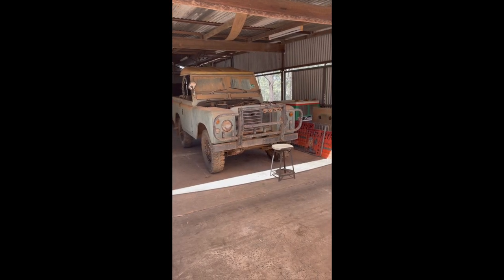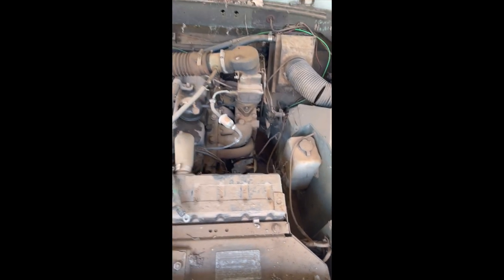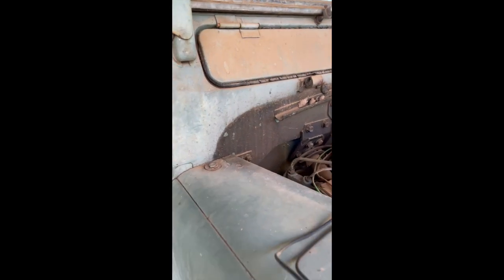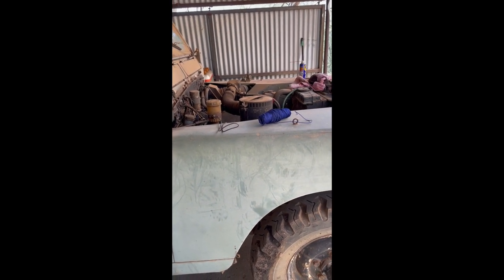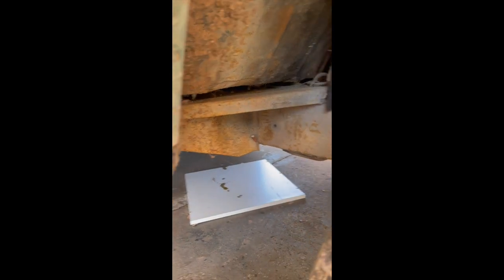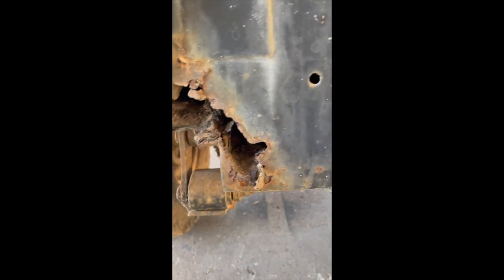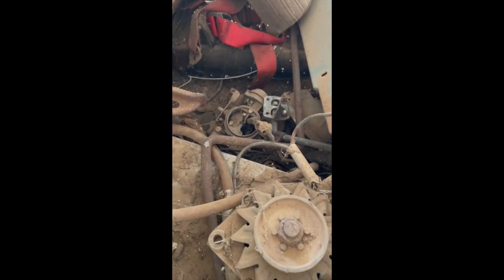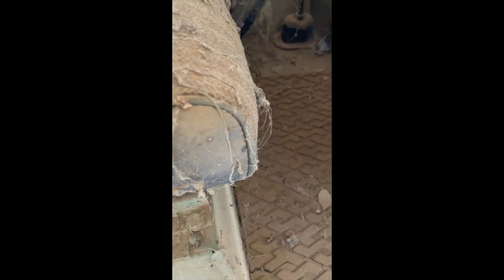The Rovers Return Episode 3 of the series 3 restoration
In this episode of Rovers Return we look over the Series 3 at it's major plus points and failures and discuss my plans for it's restoration. :)